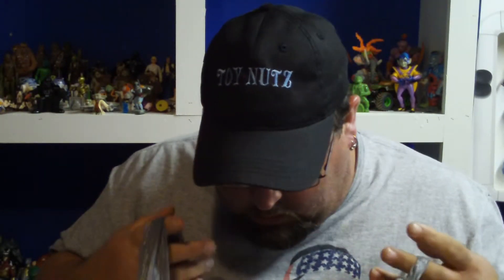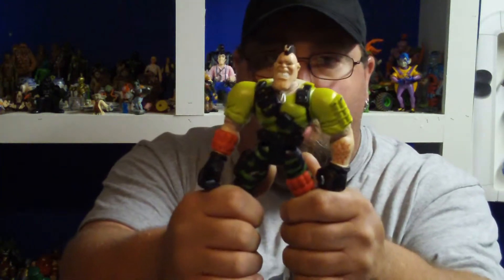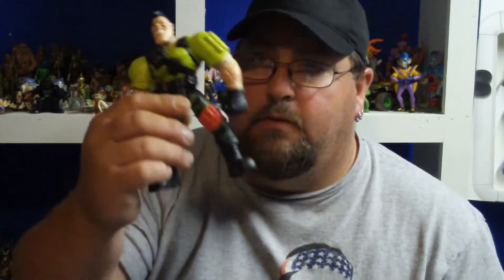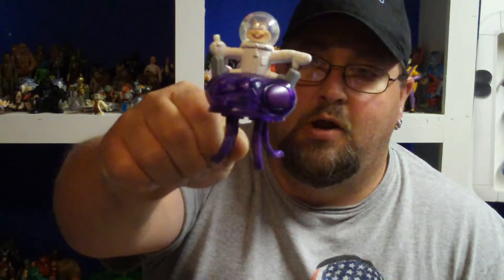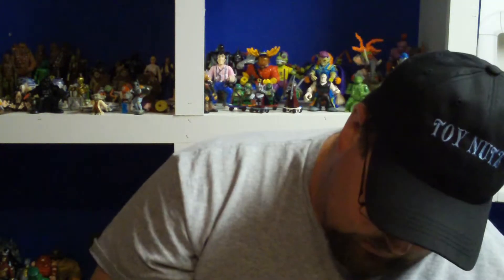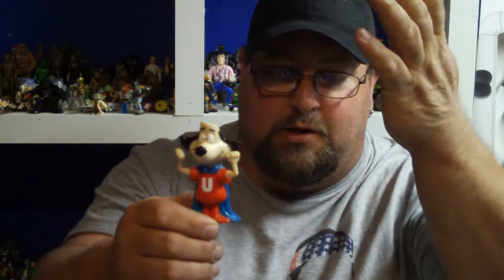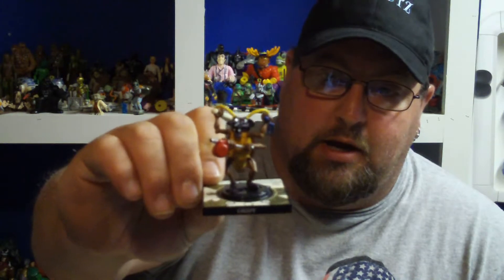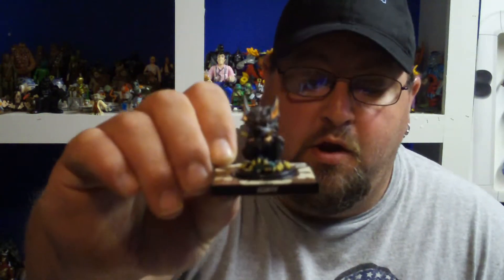TOYNUTZ EPISODE 18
BACK AGAIN THIS WEEK WITH SOME THRIFTY FINDS!